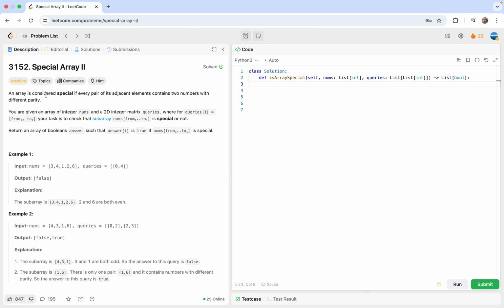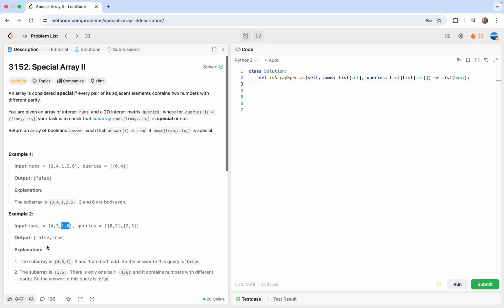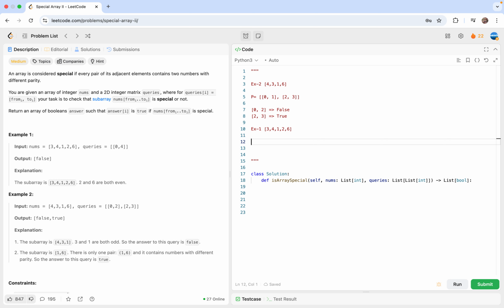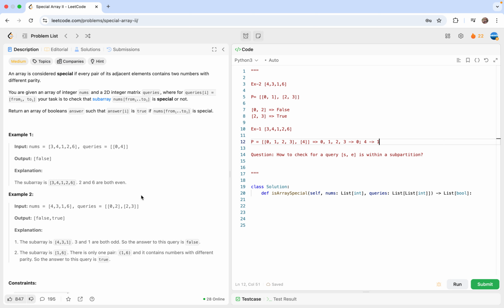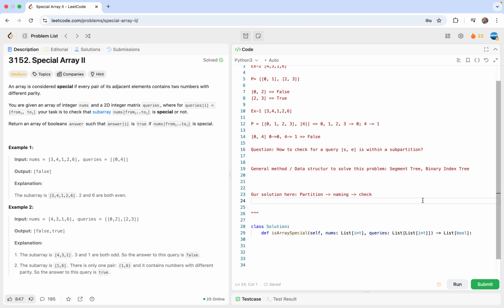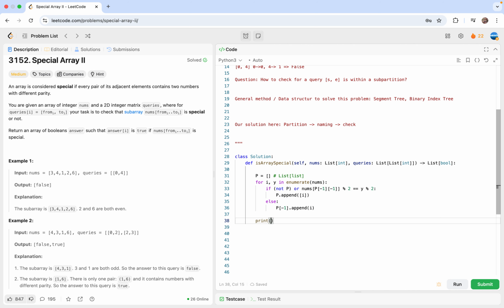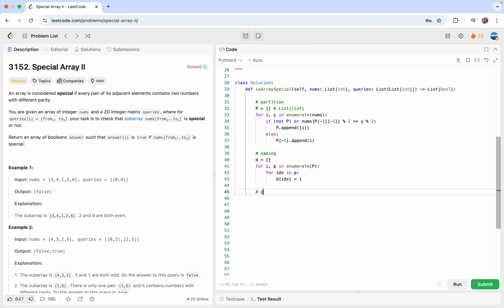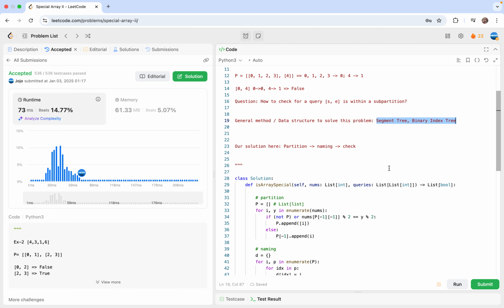leetcode 3152 Special Array II | Index Partition